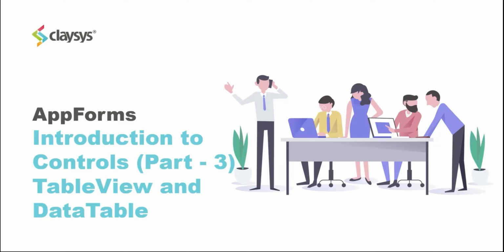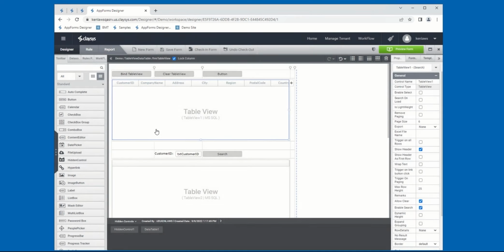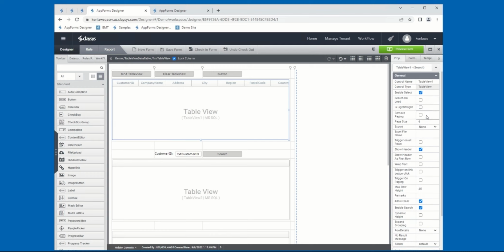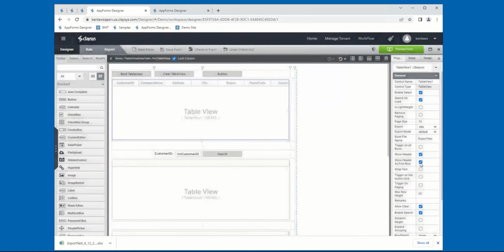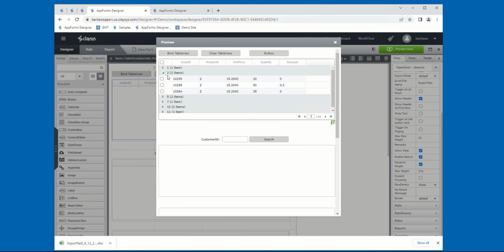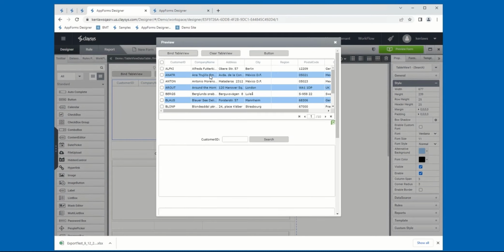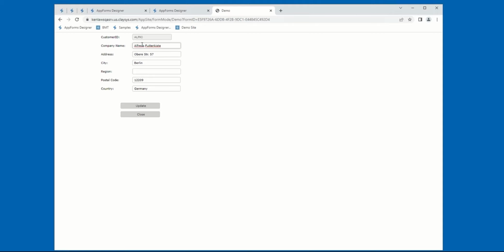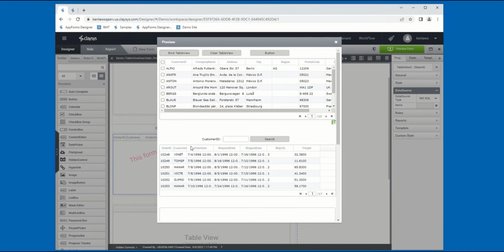Creating Tables Using LowCode Platform | ClaySys AppForms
This video demonstrates how to work with the table view and Data table. There are many data sources that we can set up in the table view and data table. You will learn the distinctions between these two data controls from this video.